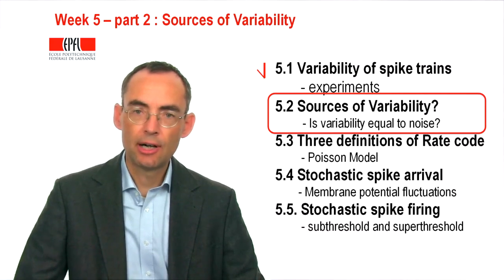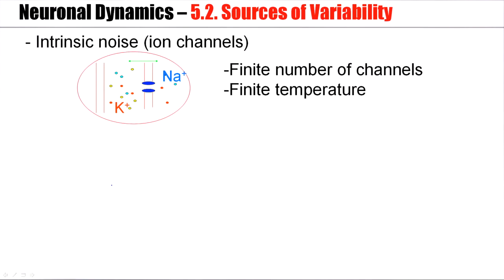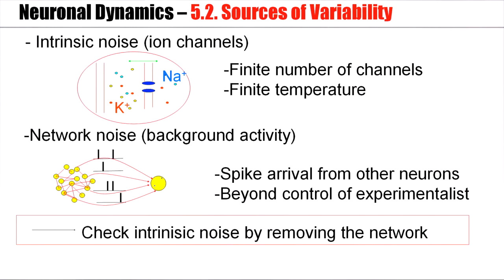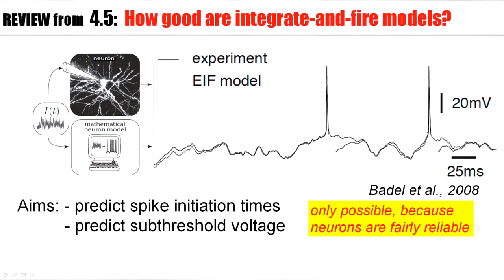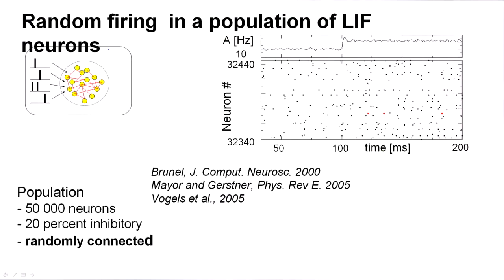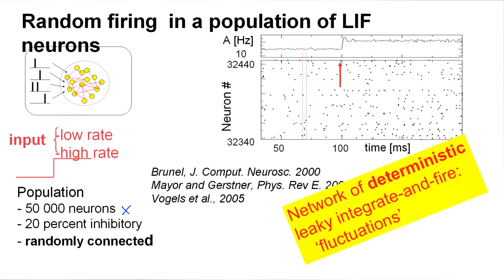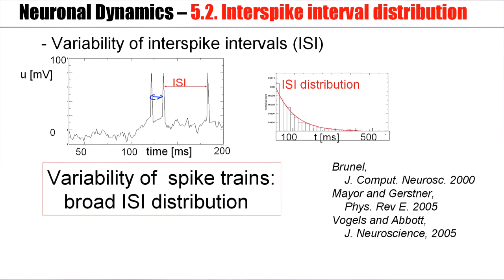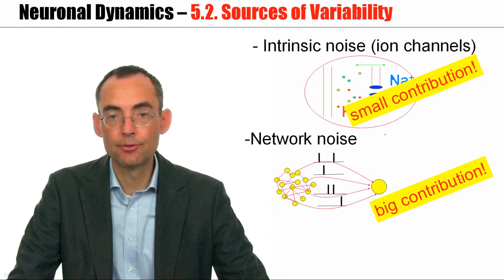CNS5.2 - Sources of Variability?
Sources of Variability in neuronal spike times? - Computational Neuroscience: Neuronal Dynamics. Local noise sources such as spontaneous ion channel opening and closing play a small role compared to the observed noise arising from the network dynamics.